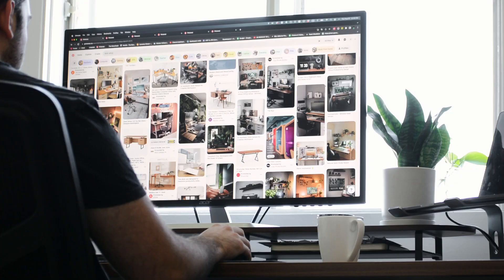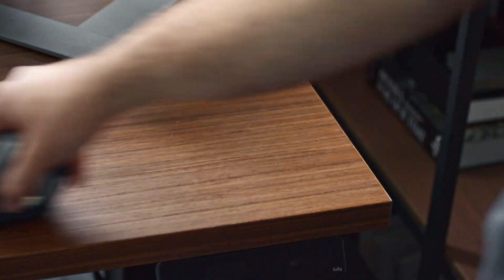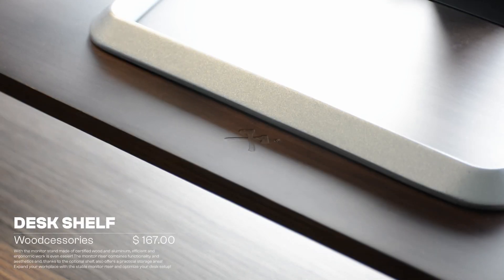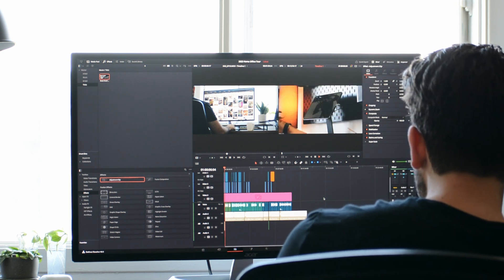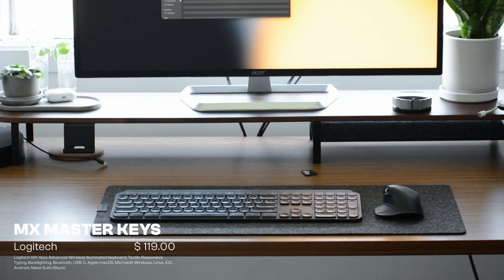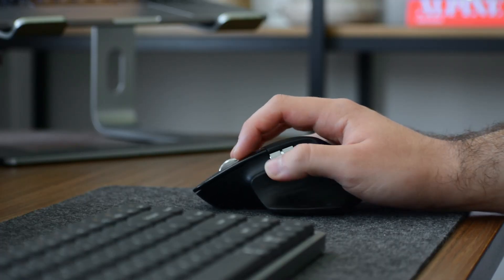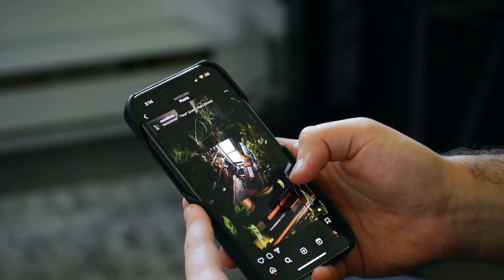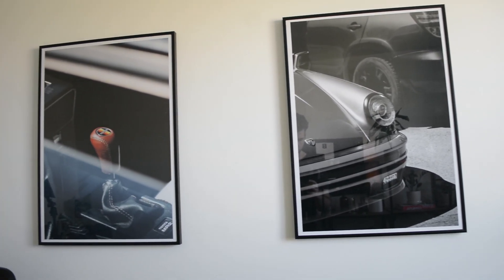Home Office Desk Setup Tour | My First Apartment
Discover the ideal blend of functionality and style in my newly designed home office desk setup for my first apartment. Join me as I walk you through the thoughtfully curated space, showcasing the ergonomic furniture, minimalist decor, and tips to make your space more creative and productive that make this workspace both inspiring and efficient.

I always loved to get inspired by looking at desk setups online and when I got my first apartment, I was really excited to have an entire room to redesign into my own home office. A place where I'll be able to be more creative, productive and also create more content around desk setups.

A lot had changed over my last setup including switching to a mechanical keyboard with the Lofree Flow, getting more plants and more decor for a better Youtube Studio, and more.

In this video, you'll gain valuable insights into the decision-making process behind each element of the setup, from the carefully selected desk to the lighting arrangement that enhances productivity. Whether you're a remote worker, a design aficionado, or someone seeking ingenious small-space ideas, this tour offers something for everyone.

00:00 - Planning the new space

01:05 - The desk
Fully Standing Desk

02:16 - Staying focused throughout the day
Timer

02:58 - Desk shelf
Woodcessories Desk Shelf in Walnut

04:12 - Monitor
Acer 32in Montitor

05:02 - Desk mat
Grovemade Wool Felt Desk Mat

06:15 - Low profile mechanical Keyboard
Lofree Flow Mechanical Keyboard

07:13 - Mouse
MX Master 3

07:54 - iPad
MagEZ Stand for Tablets

08:36 - Shelves and making my setup unique